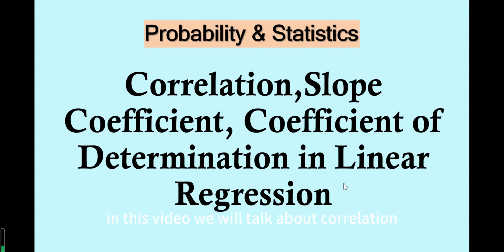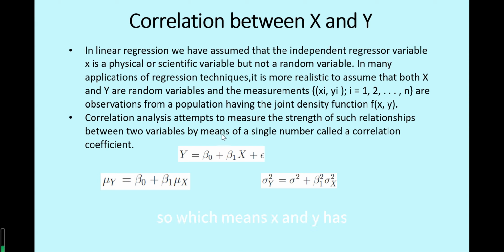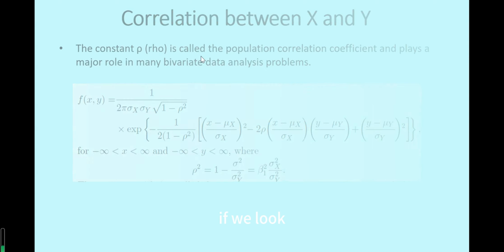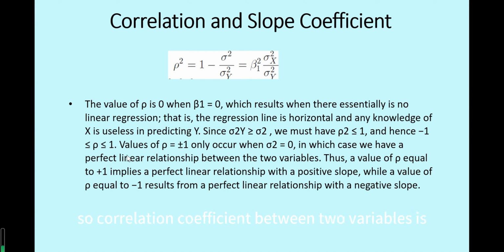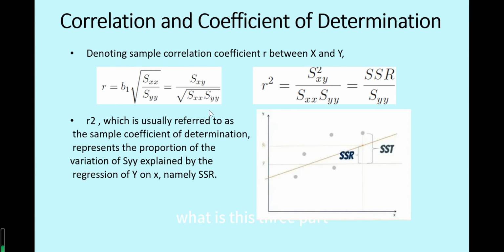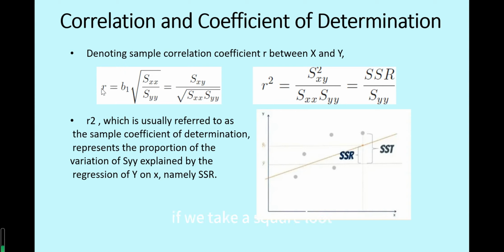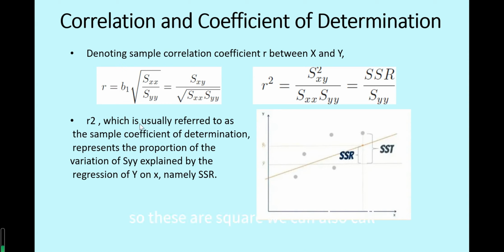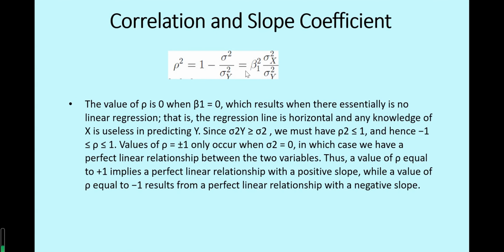Statistics and probability- Correlation coefficient, Slope Coefficient, Coefficient of Determination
Correlation analysis attempts to measure the strength of such relationships between two variables by means of a single number called a correlation coefficient.
Slope coefficient in Linear regression measures the effect on Y from a given unit change in X.

sample coefficient of determination,  represents the proportion of the
variation of Syy explained by the  regression of Y on x, namely SSR.